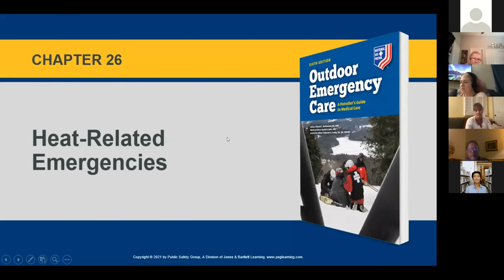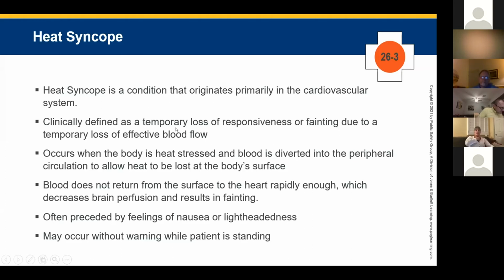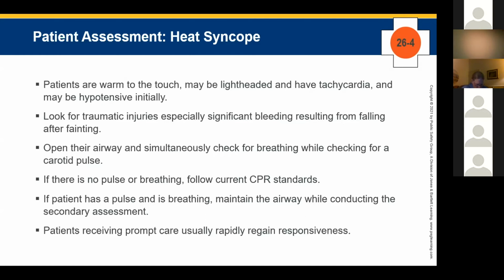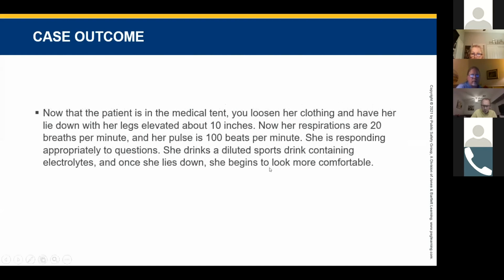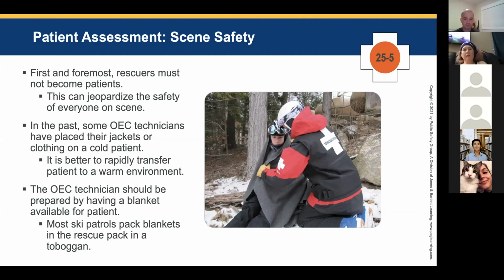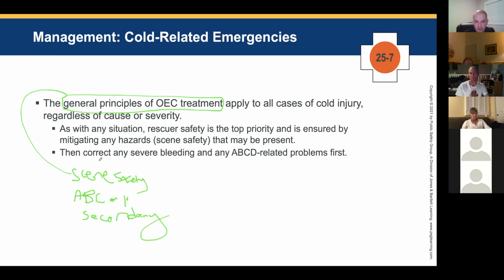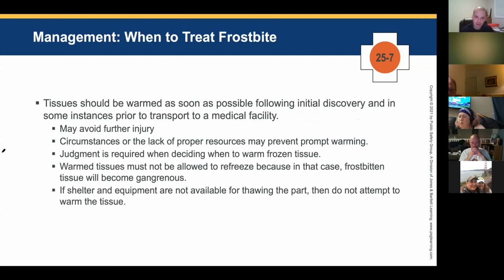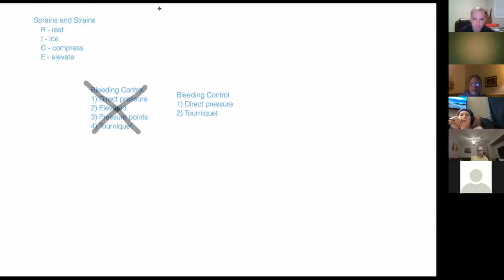Introduction to Ski Patrol - Chapter 25 and 26 - Heat and Cold Emergencies